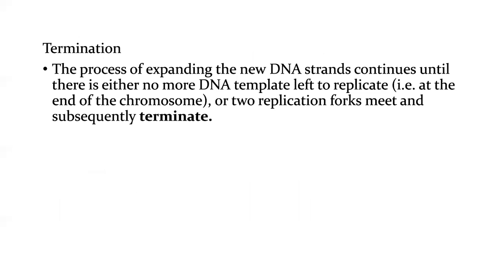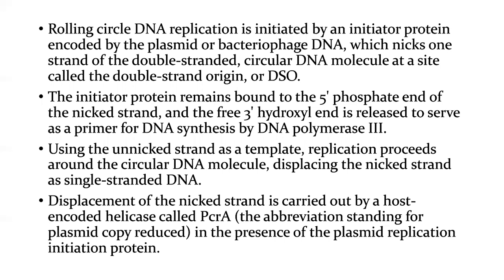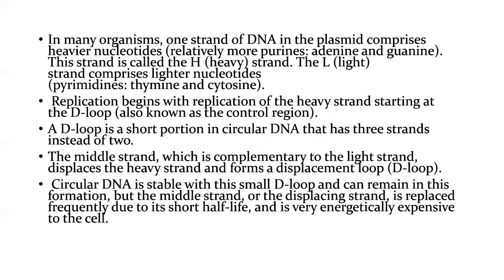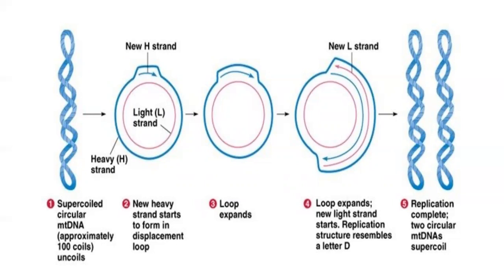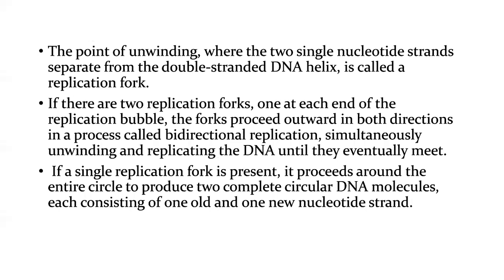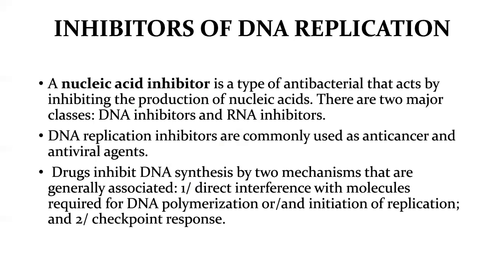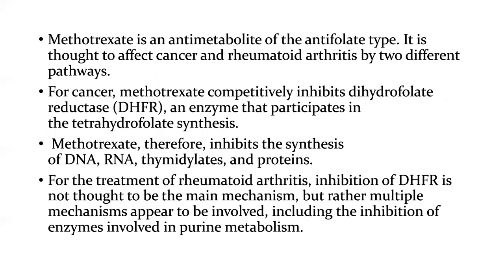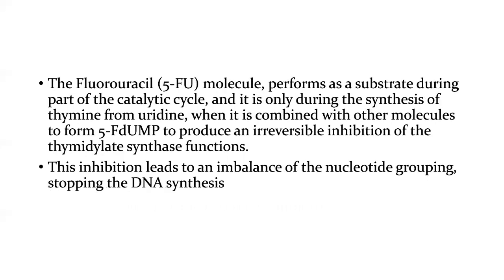MODELS AND INHIBITORS OF DNA REPLICATION